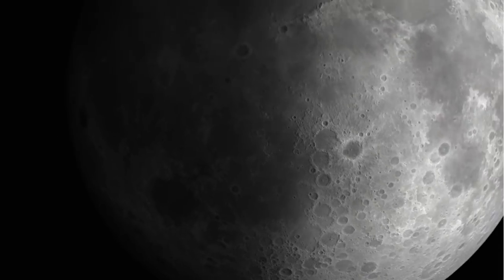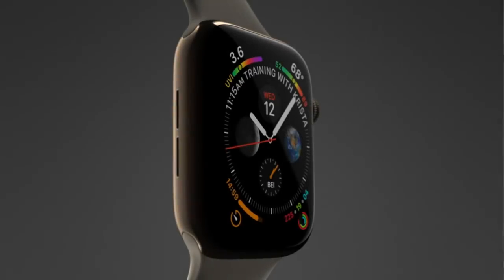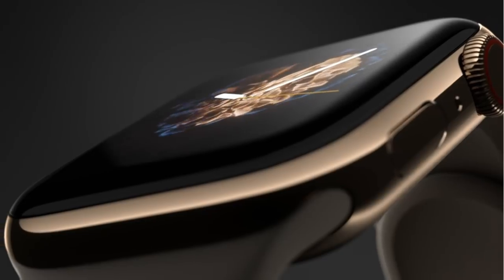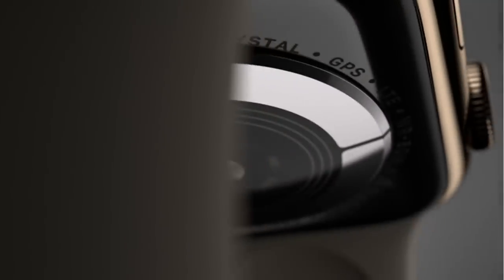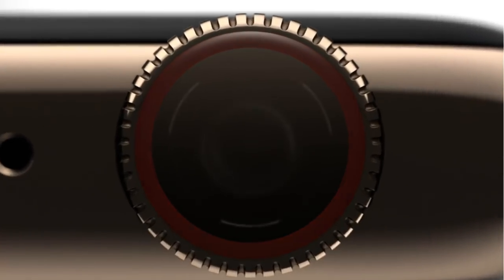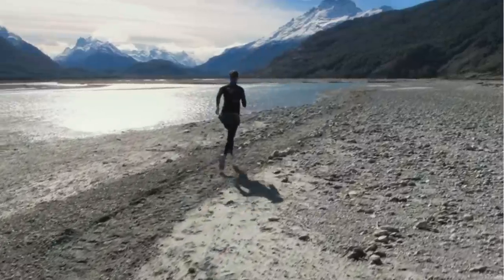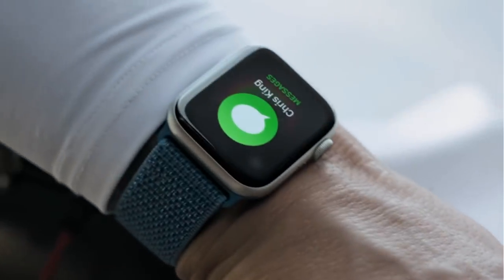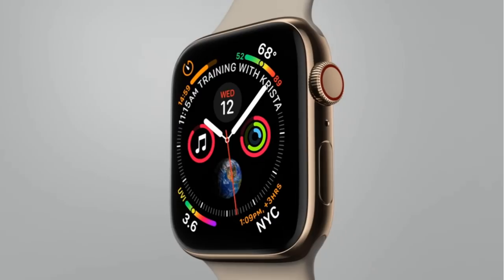Apple Watch Series 4 Jony Ive Reveal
Joony Ive talks lovingly about a watch.